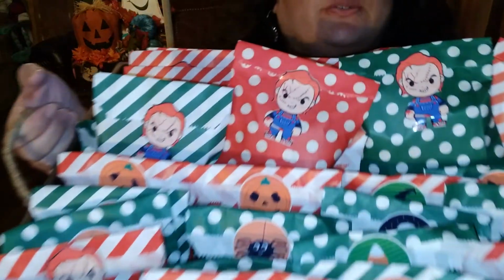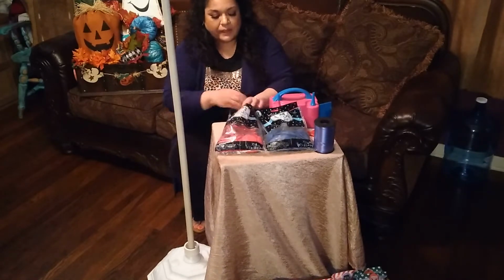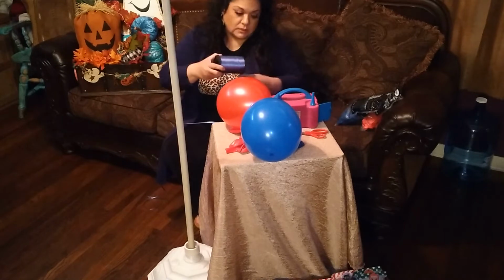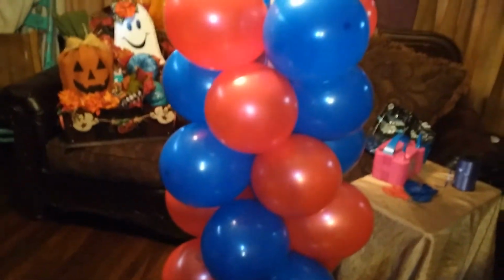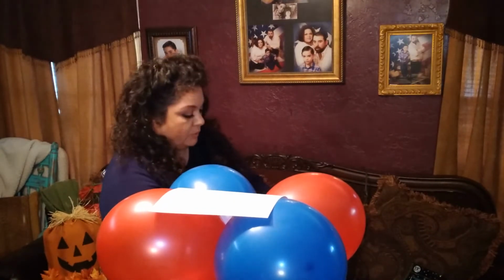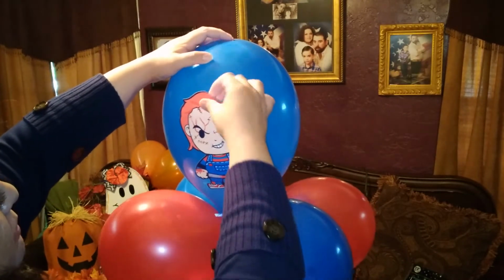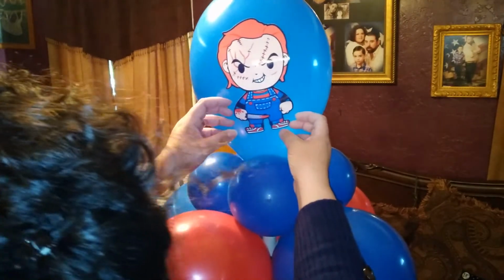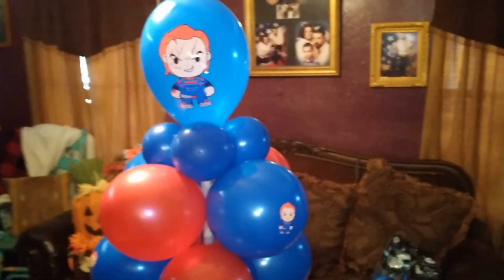Halloween Themed balloon column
🌷 Red and Green Treat Bags:

🌷 Amazon Balloon Pump: